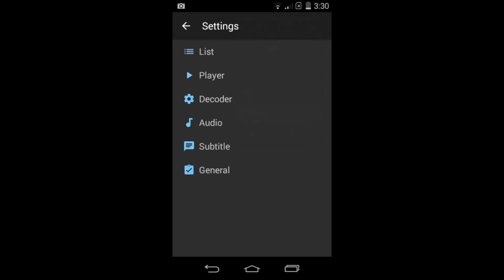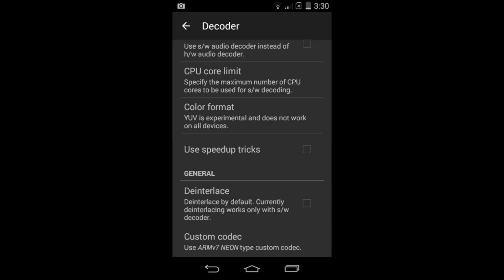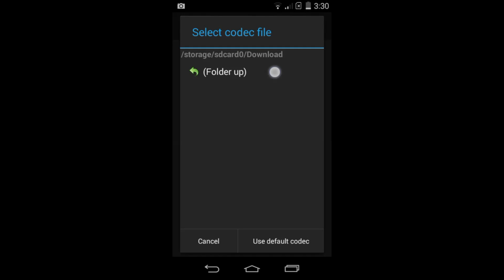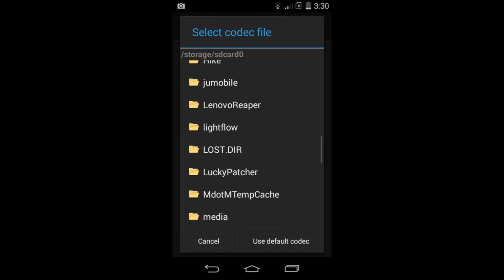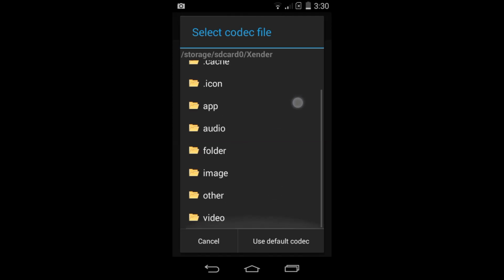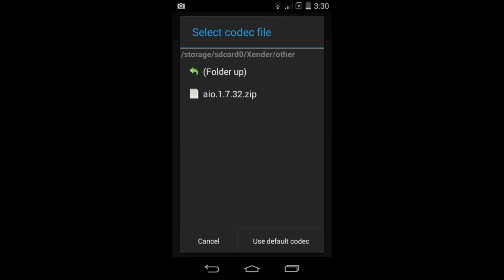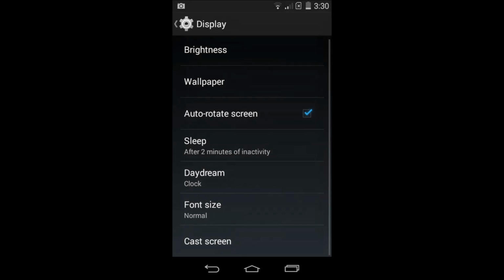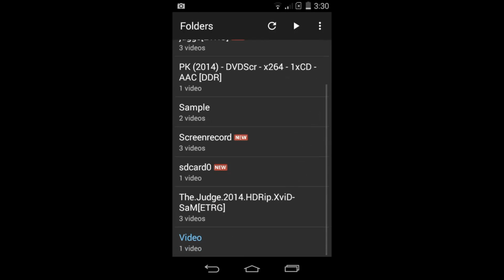How to fix AC3 Not Supported in MX player (No Audio in MX player)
NEW WAY:
so from last couple of day i see lots of comments that link is not working, file is not working bla bla bla
so here is the easiest way, just download apk of mx pro given from the link below and install:

note: download apk as per your android version

OLD WAY WHICH IS SHOWN IN THE VIDEO:
this video shows you how to get AC3 audio in mx player with some easy steps!!!

My Main Camera CANON 700D
My GORILLA-POD 749rs (i think best at price for sure no regrades)
SD Card i am using for DSLR
Cheap ND filters i use sometimes
ANDROID Phone i use MOTO G5 PLUS
(But i suggest MOTO G5S PLUS for camera now

CHEERS!!!